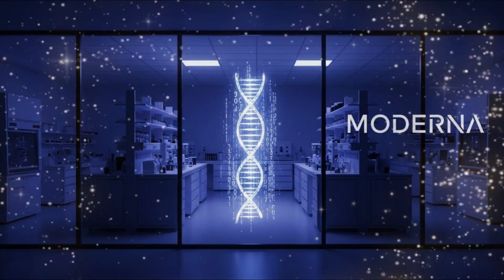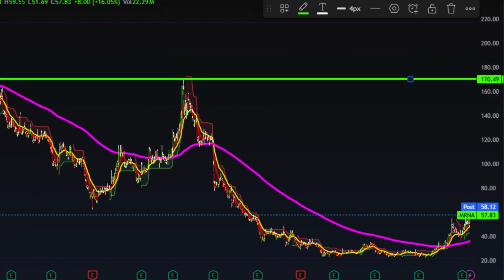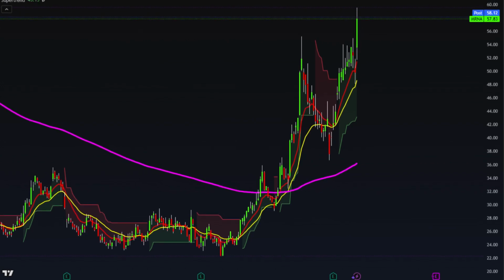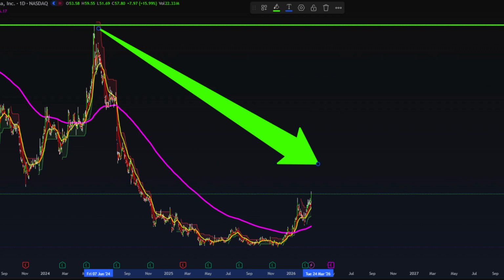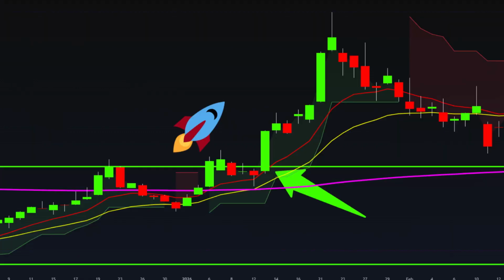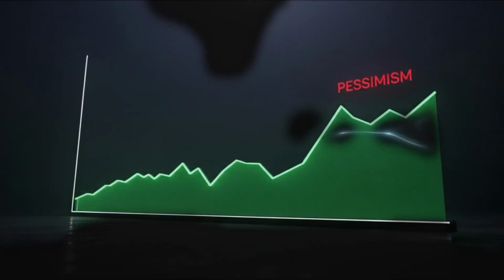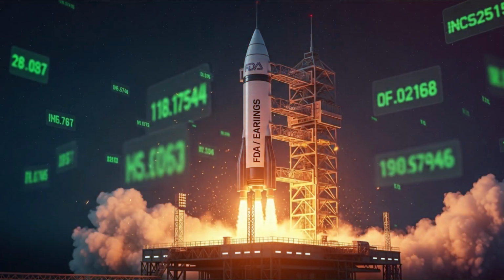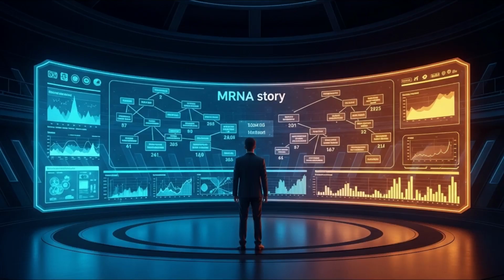Where is MRNA Heading? | Data, Psychology, and Growth Catalysts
Today we’re taking an in-depth look at one of the most watched health-tech stocks in the market: Moderna, Inc. (MRNA). This isn’t just a price chart review—it’s a comprehensive analysis bridging biotechnology, innovation cycles, and market psychology.

In this video, we break down why Moderna is much more than its COVID-19 success. From seasonal flu and RSV vaccines to ground-breaking personalized cancer therapeutics, we explore the 'pipeline' that could serve as the next big growth catalyst.

What we cover:

The mRNA Platform: Why this technology is a game-changer for drug development.

Price Drivers: How clinical data and regulatory news dictate the stock's volatility.

Market Sentiment: Learning to read the 'quiet bases' and 'explosive moves' before the news hits.

Investor Profile: Is MRNA the right fit for your portfolio?

Whether you are a growth investor or a biotech enthusiast, this video provides the roadmap you need to understand MRNA’s future.